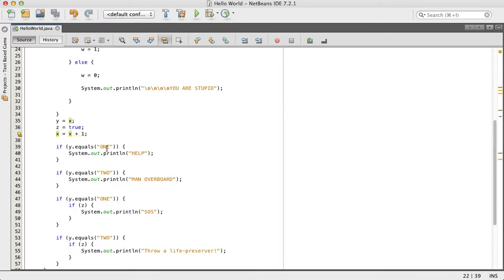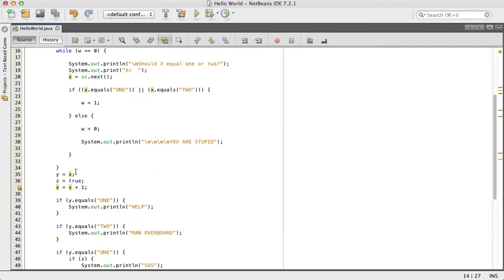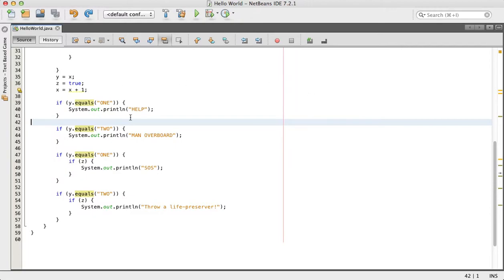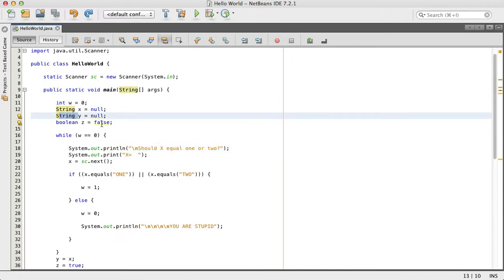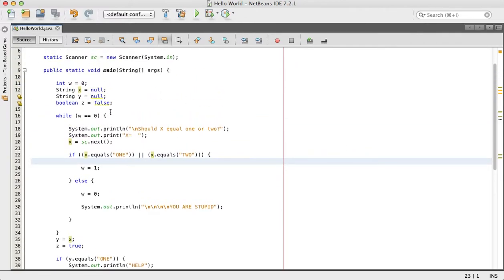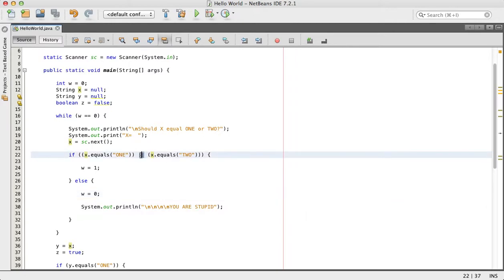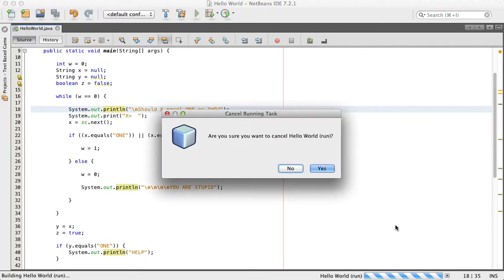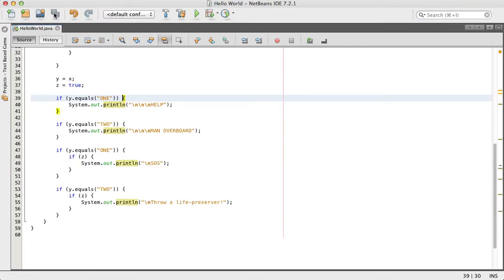Java Tutorials: Boolean Variables, String Variables, and User Input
This just my start at some Java tutorials.
You will all learn as I learn more as I still have very very much to learn and hope this is a fun journey for all of us.